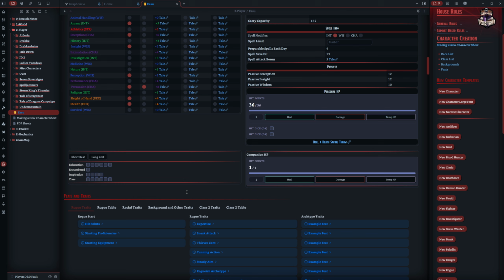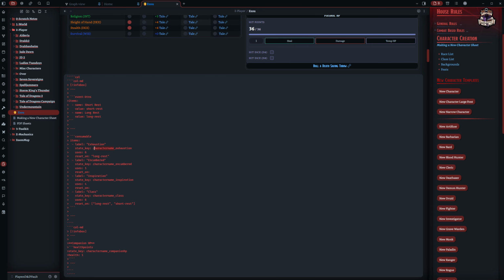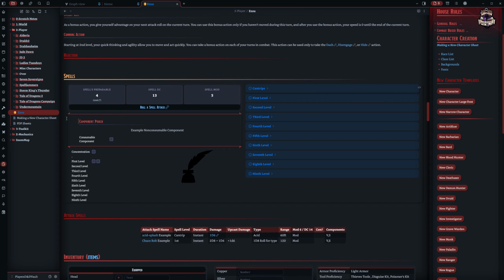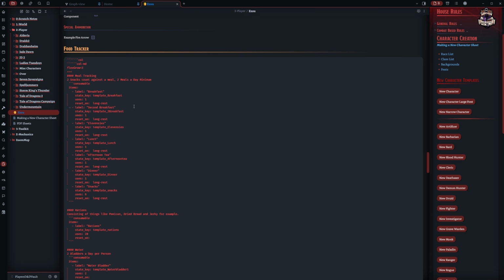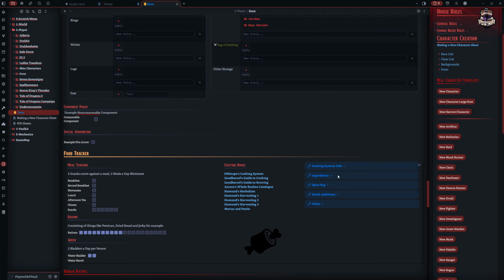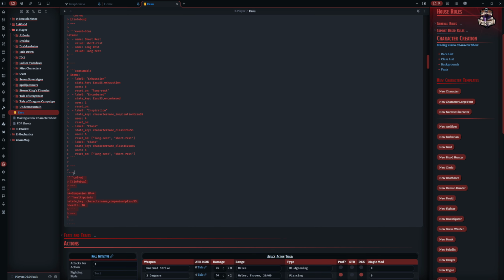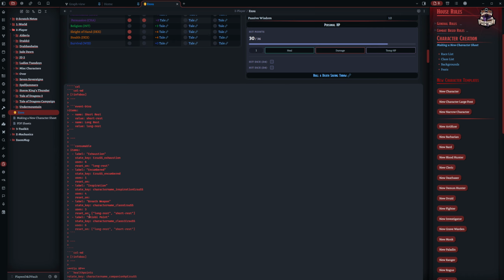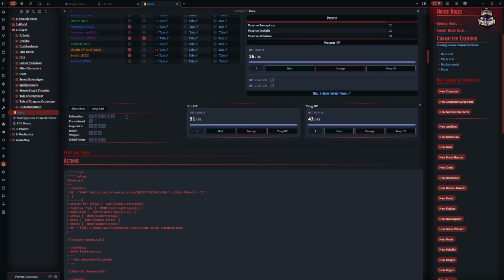Updating the Trackers system in Obsidian Character Sheets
In this video I show my players how to update and use the Character Sheet trackers on their pages in the Players Vault for TTRPG. I am using the plugins Columns and the DnD UI Toolkit through BRAT. I then go into how they work a bit and how to customize them for the best understanding and to get the most out of them.